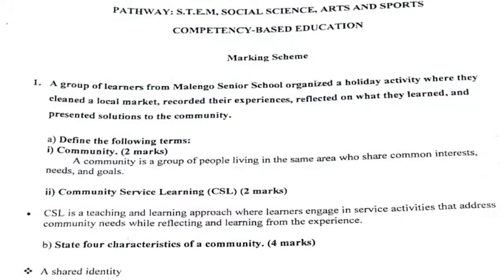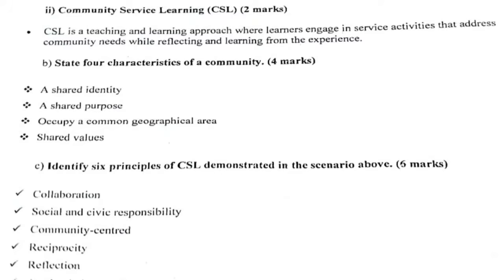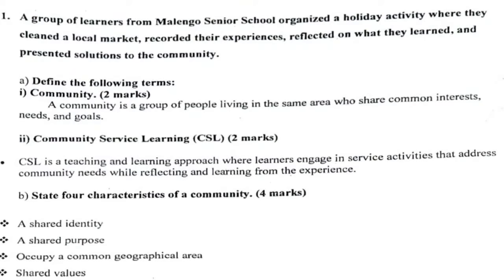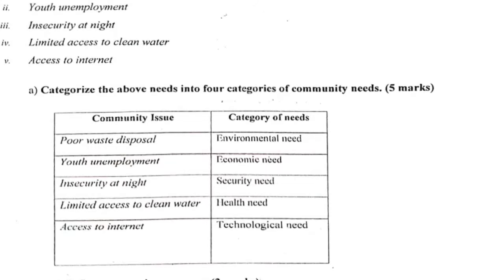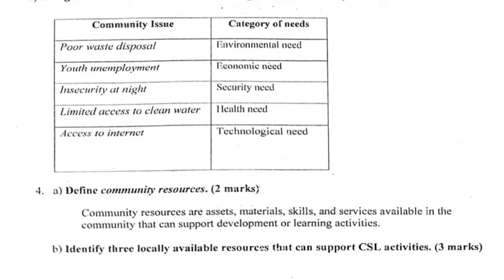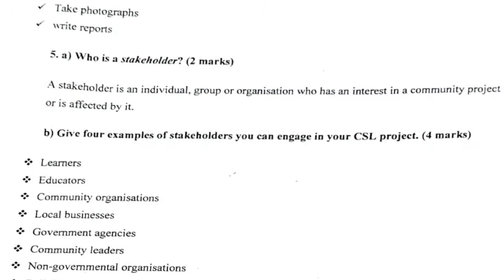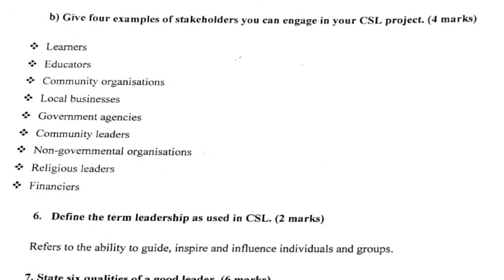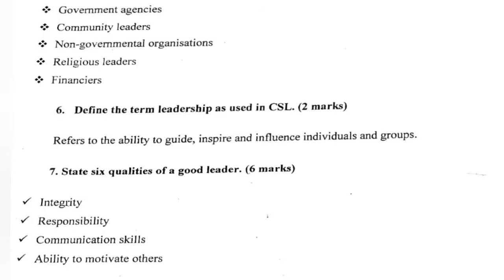Community Service Learning (CSL) Exam Questions and Answers | Complete Exam Revision with Answers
Education,
Study Tips,
Learning,
Tutorial,
Study With Me,
How To,
Exam Prep,
Revision,
Community Service Learning,
CSL,
CSL Exam Answers,
Community Needs,
Social Responsibility,
Experiential Learning,
Service Learning Project,
Active Citizenship,
CBC,
Grade 10 CSL,
Grade 9 CSL,
Junior Secondary School,
Senior School CSL,
KNEC,
Community Service Learning exam questions and answers,
How to pass CSL exam,
CSL project report examples,
CSL revision questions 2026,
Community service learning integration strategy,

Education,
Study Tips,
Learning,
Tutorial,
Study With Me,
How To,
Exam Prep,
Revision,
Community Service Learning,
CSL,
CSL Exam Answers,
Community Needs,
Social Responsibility,
Experiential Learning,
Service Learning Project,
Active Citizenship,
CBC,
Grade 10 CSL,
Grade 9 CSL,
Junior Secondary School,
Senior School CSL,
KNEC,

Education,
Study Tips,
Learning,
Tutorial,
Study With Me,
How To,
Exam Prep,
Revision,
Community Service Learning,
CSL,
CSL Exam Answers,
Community Needs,
Social Responsibility,
Experiential Learning,
Service Learning Project,
Active Citizenship,
CBC,
Grade 10 CSL,
Grade 9 CSL,
Junior Secondary School,
Senior School CSL,
KNEC,

Education,
Study Tips,
Learning,
Tutorial,
Study With Me,
How To,
Exam Prep,
Revision,
Community Service Learning,
CSL,
CSL Exam Answers,
Community Needs,
Social Responsibility,
Experiential Learning,
Service Learning Project,
Active Citizenship,
CBC,
Grade 10 CSL,
Grade 9 CSL,
Junior Secondary School,
Senior School CSL,
KNEC,